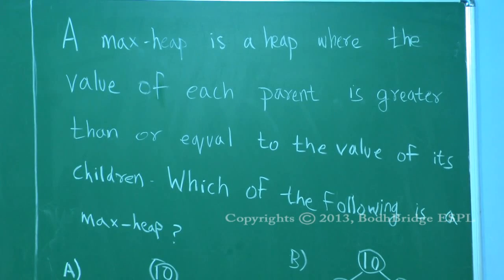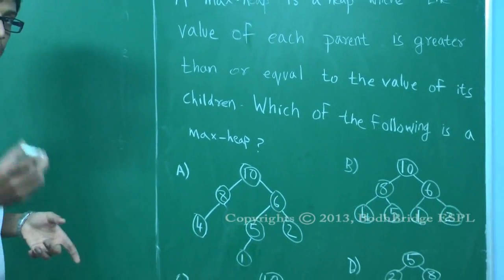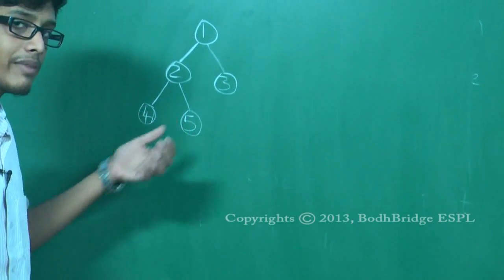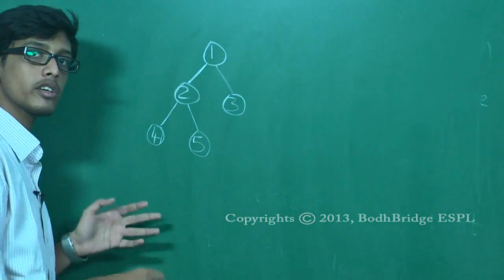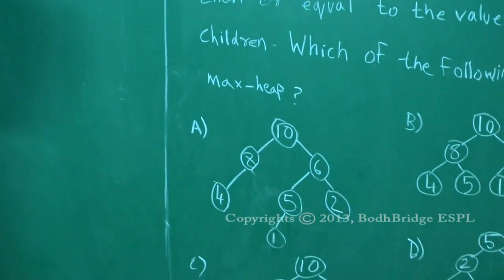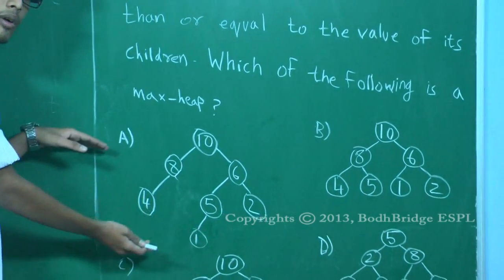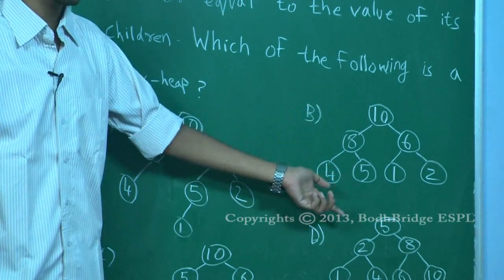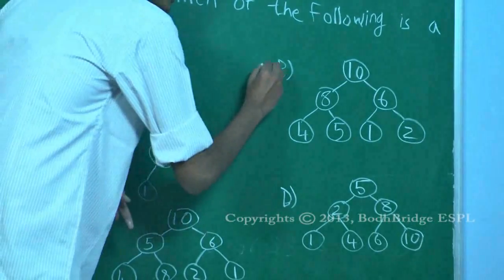GATE - CSE - Data structure